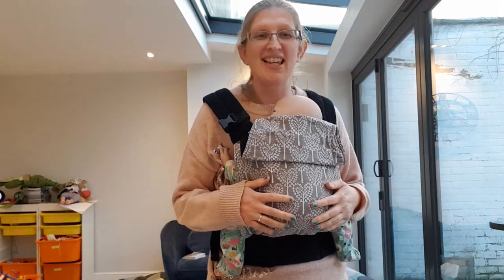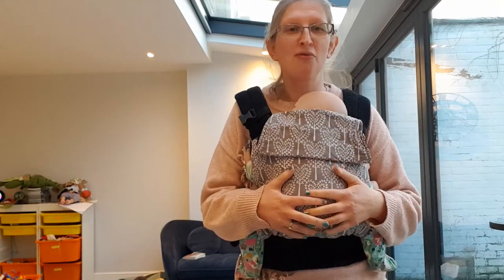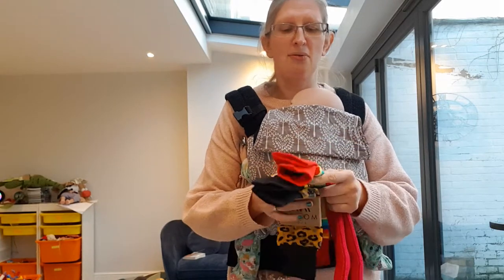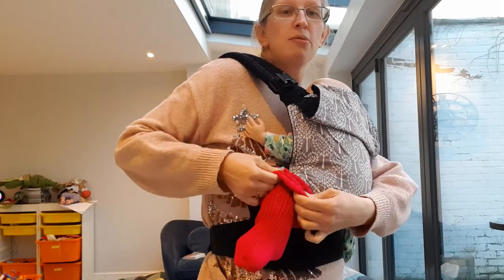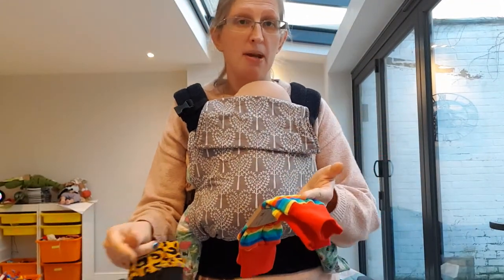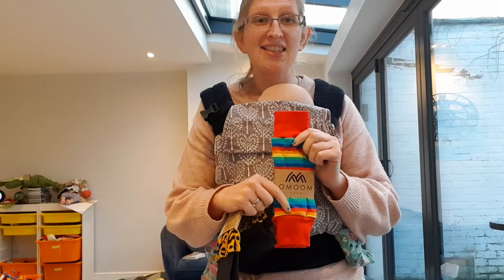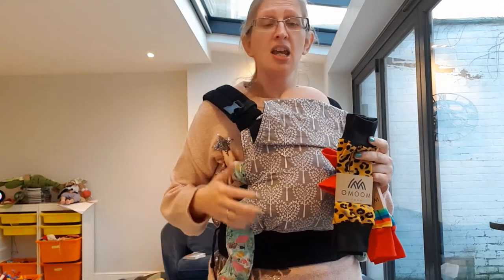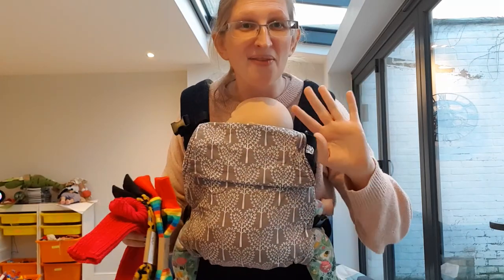Keeping Baby's Legs warm in Slings and Carriers - Babywearing Socks and Leg warmers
Here I discuss strategies for keeping babies legs warm in Slings and carriers. in particular I demonstrate babywearing socks and MooMo legwarmers... both of which are available here